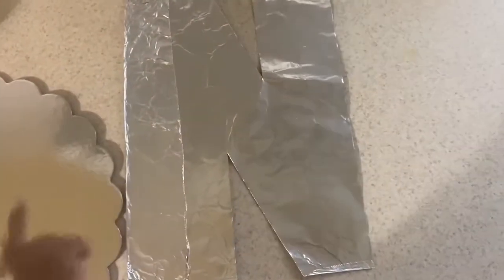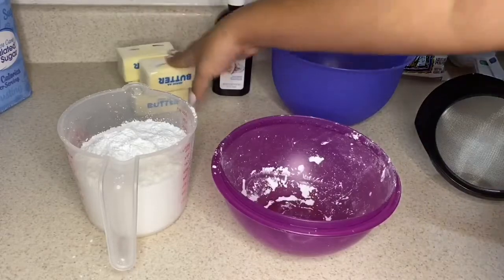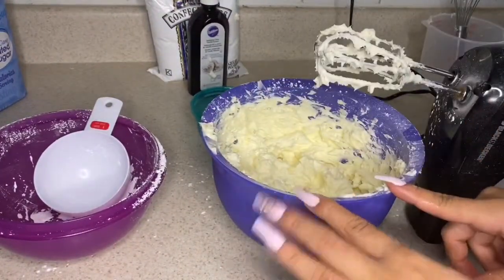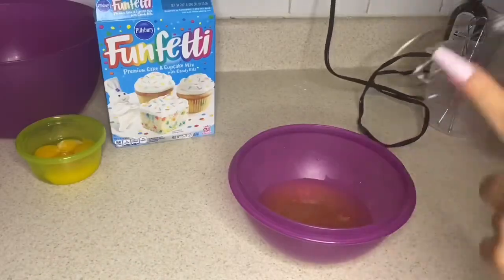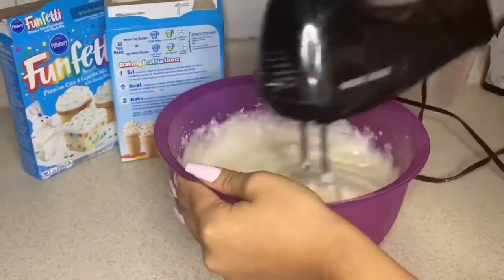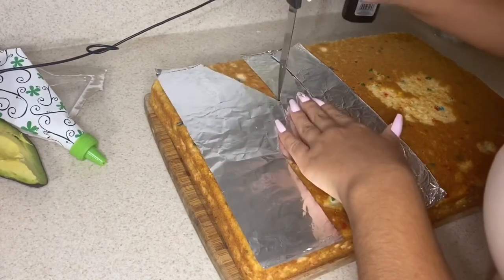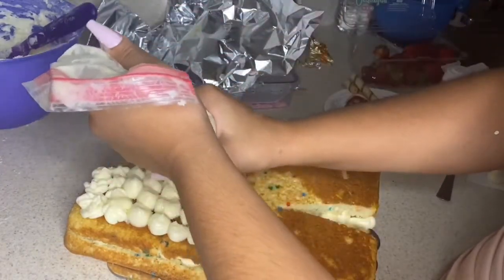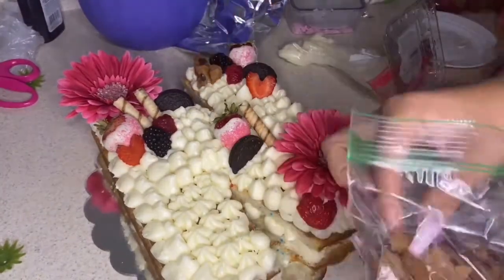MAKING MY OWN BIRTHDAY CAKE 🎂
So I decided to make my own birthday cake & this is how it turned out. Hope you guys enjoyed this video 😗✌🏻😋☺️🙊